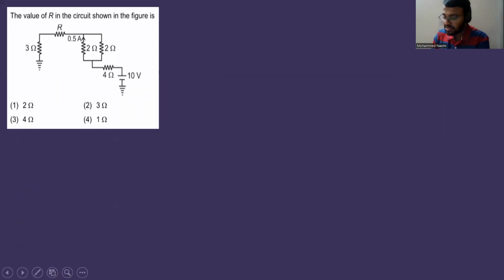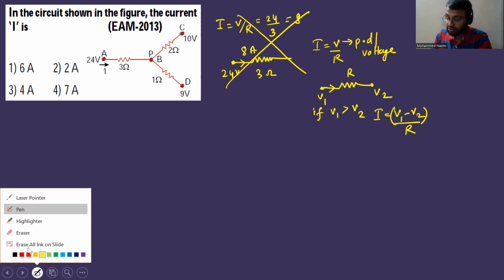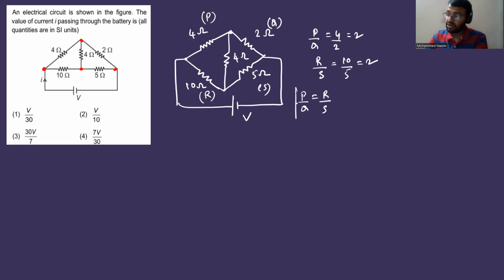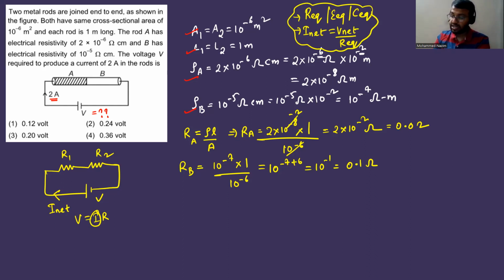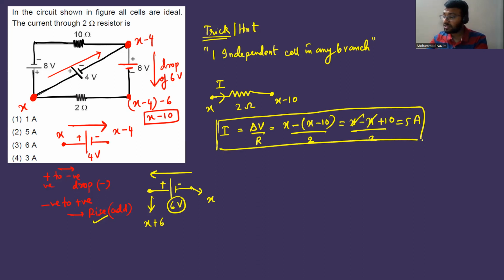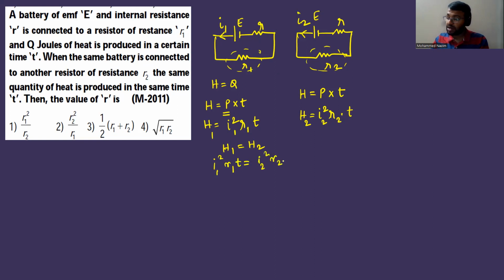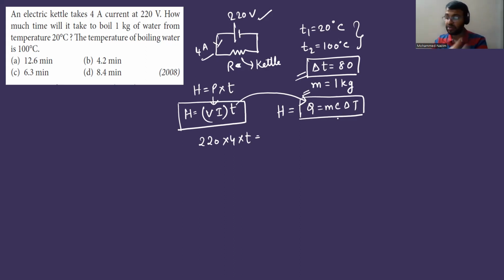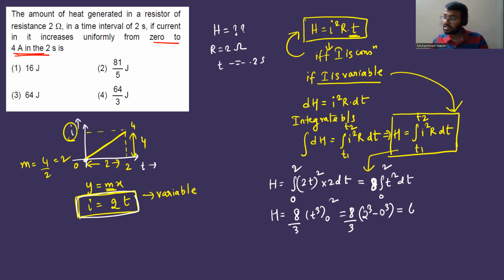CURRENT ELECTRICITY (Problem solving-1)